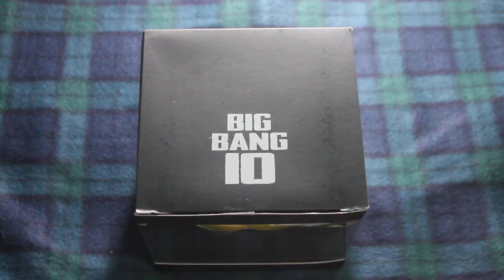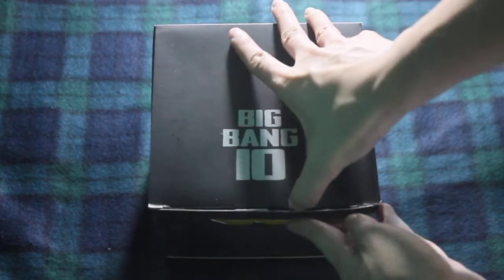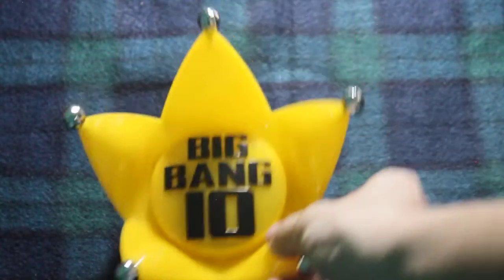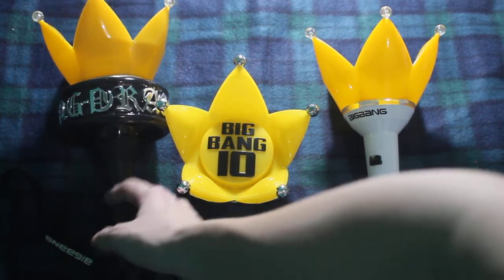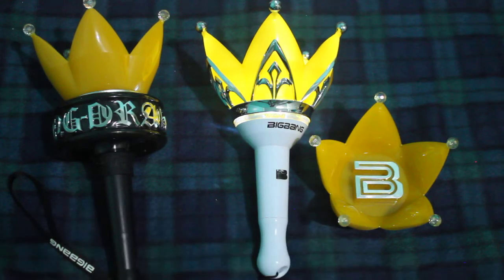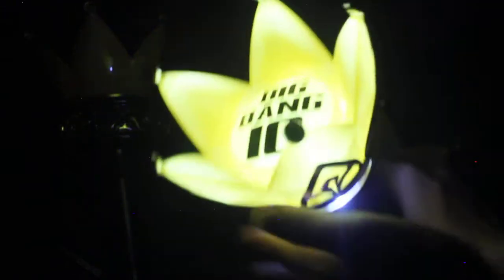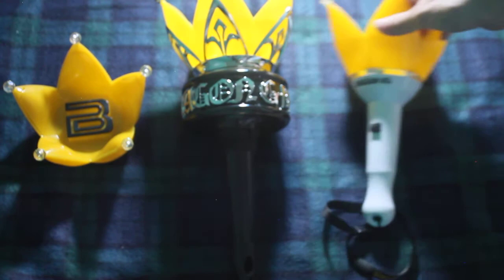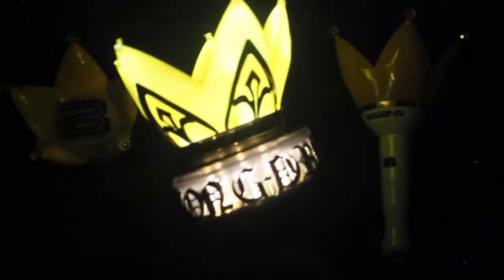[UNBOXING] BIGBANG 10th Anniversary Lightstick Head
I have been wanting this lightstick head for a really long while now and I finally had the chance to buy one during the YG Black Week Sale! Bought this for only Php. 350 (US$ 7).